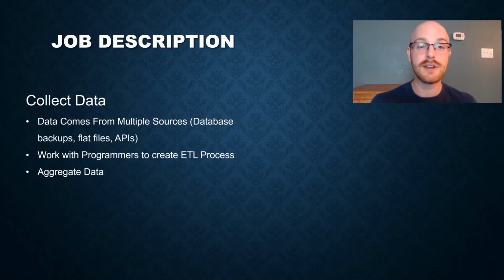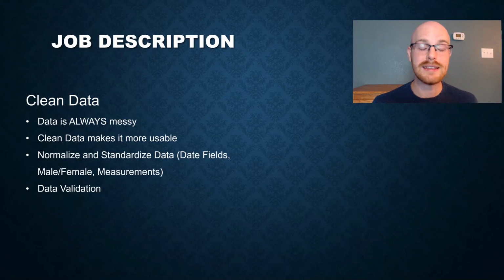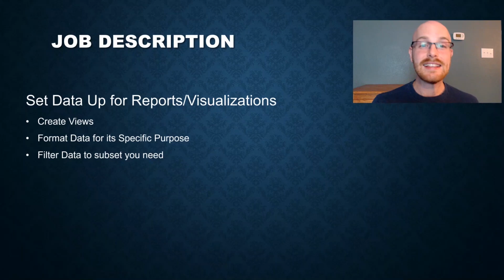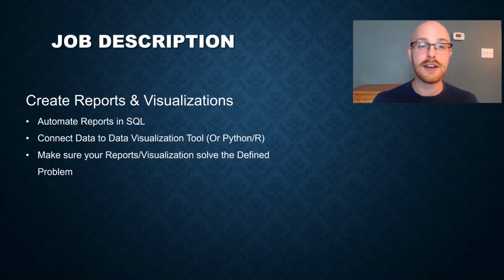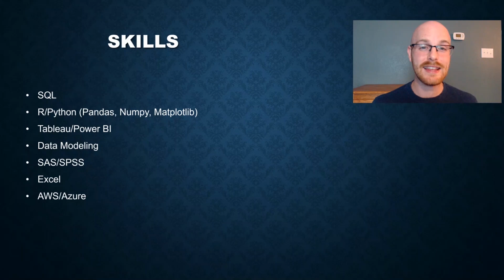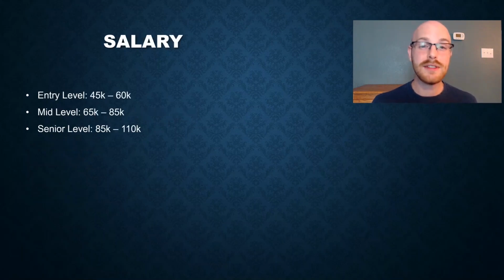What Does a Data Analyst Actually Do？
A data analyst is a professional who gathers, processes, and analyzes data to provide meaningful insights and support decision-making within an organization. Data analysts play a crucial role in helping businesses and other institutions make data-driven decisions to improve efficiency, solve problems, and achieve their goals. Here are some key aspects of the role of a data analyst:

Data Collection: Data analysts collect data from various sources, which may include databases, spreadsheets, surveys, web applications, and more. They ensure that the data is accurate, complete, and relevant to the questions or problems at hand.

Data Cleaning: Raw data often contains errors, inconsistencies, and missing values. Data analysts clean and preprocess the data to make it usable for analysis. This involves tasks like removing duplicates, handling missing data, and standardizing formats.

Data Analysis: The core of a data analyst's role is to perform data analysis. They use statistical techniques, data visualization tools, and sometimes machine learning methods to uncover trends, patterns, and insights within the data. This analysis can help answer specific questions or address business challenges.

Data Visualization: Data analysts often use charts, graphs, and dashboards to communicate their findings effectively. Data visualization makes complex data more understandable and can help stakeholders make informed decisions.

Reporting: Data analysts create reports and presentations summarizing their findings and insights. These reports are typically shared with decision-makers within the organization to guide strategy and decision-making.

Data Interpretation: Data analysts not only perform statistical analysis but also interpret the results in the context of the organization's goals and objectives. They provide actionable recommendations based on their findings.

Tools and Software: Data analysts use various tools and software, including spreadsheet software like Microsoft Excel, data visualization tools like Tableau or Power BI, and programming languages such as Python or R for more advanced analysis.

Domain Knowledge: Depending on the industry or sector they work in, data analysts may need domain-specific knowledge. For example, a healthcare data analyst should understand healthcare terminology and regulations.

Continuous Learning: The field of data analysis is continually evolving with new tools, techniques, and technologies. Data analysts often engage in continuous learning to stay up-to-date with industry trends and best practices.

Collaboration: Data analysts often collaborate with other teams, including data engineers, data scientists, and business stakeholders. Effective communication and teamwork are crucial for success in this role.

Data analysts play a vital role in helping organizations make informed decisions, improve processes, optimize resources, and gain a competitive advantage through data-driven insights. They are in high demand across various industries, including finance, healthcare, marketing, e-commerce, and more, as organizations increasingly recognize the value of data in today's data-driven world.